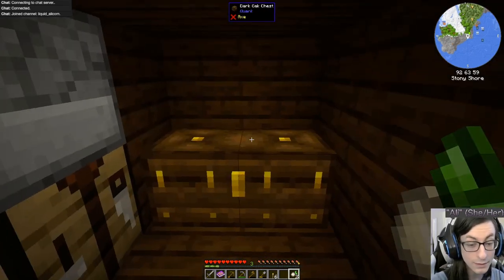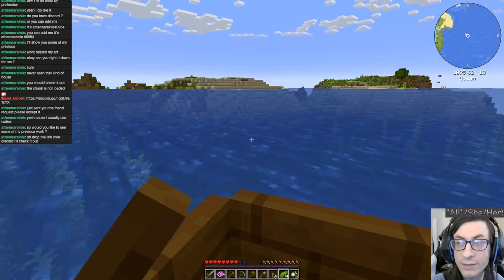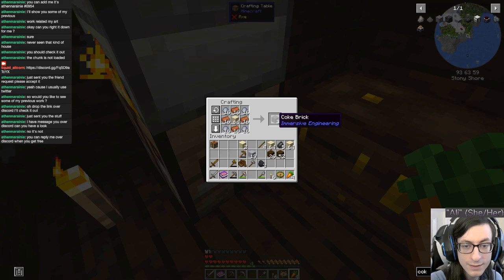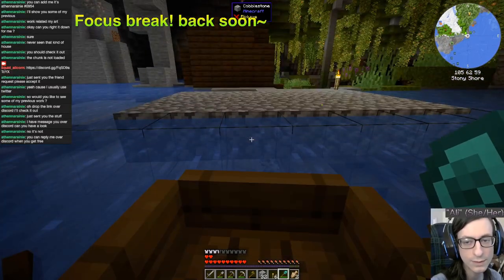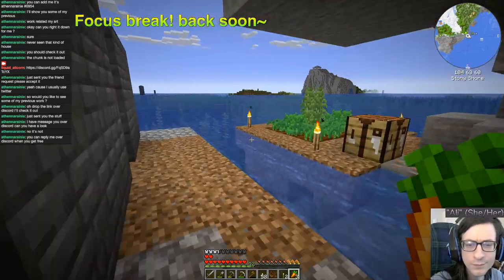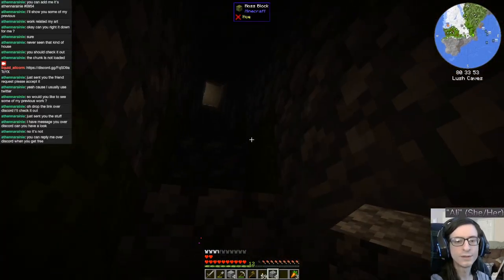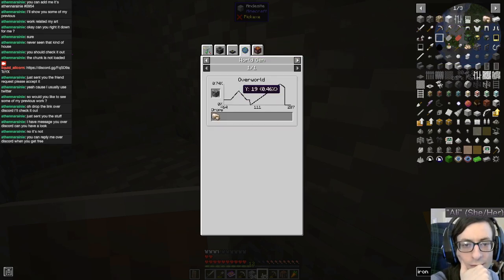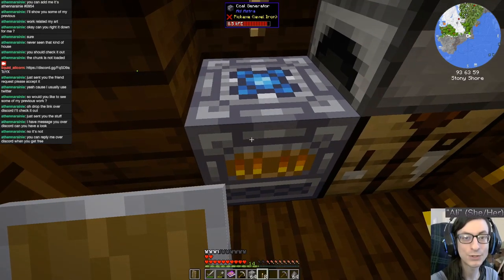Modded Minecraft: FTB One, Ep. 1 - Babby's first coal generator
In this episode of my modded Minecraft series, we start working towards our first source of power generation. We needed to track down sandstone and clay for coke ovens (so that we have fuel for the generator). Fortunately we spawned right beside a bunch of clay, but hunting the sandstone was a JOURNEY. Once we got our hands on that, it was time for a bit of mining to get the materials we needed for the generator.